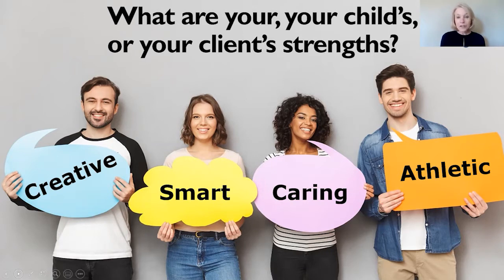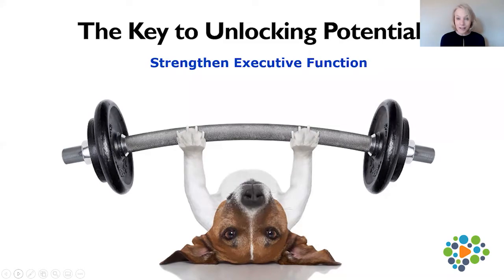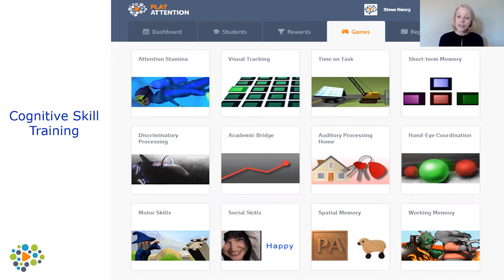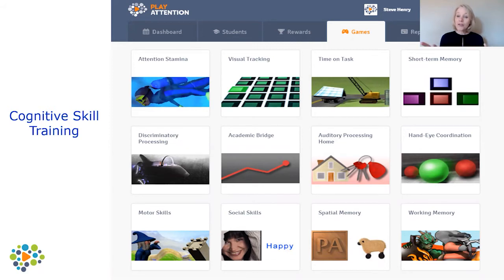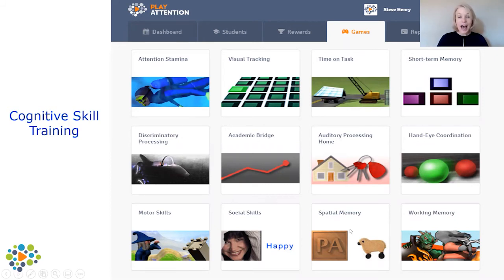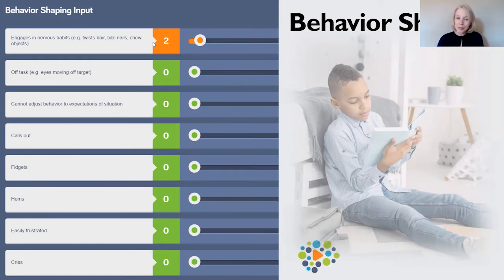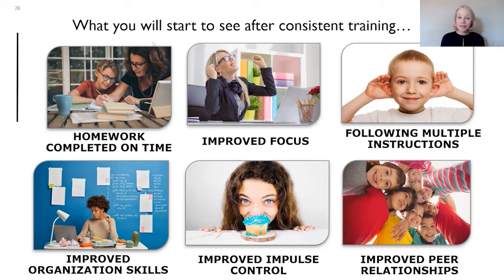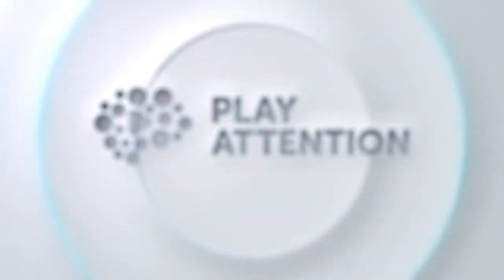Neuroplasticity 101. How Play Attention Improves Executive Function and Self-Regulation.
Learn how Play Attention uses NASA inspired technology and the latest research in neuroplasticity to improve executive function.

For Over 25 Years Play Attention Has Been Helping People Thrive at School, Home, & Work.

Can't attend the live event? No worries. Sign up and you will receive the webinar replay link.